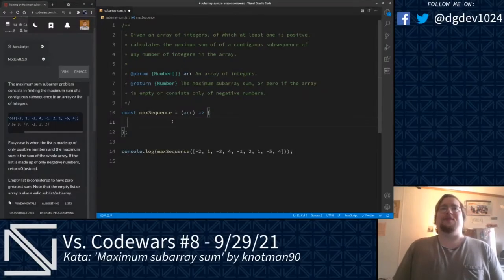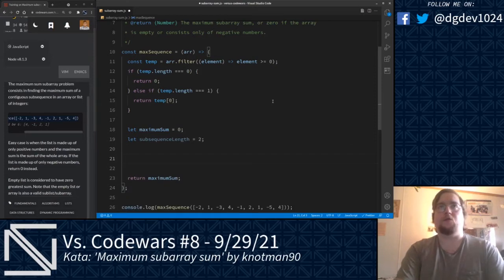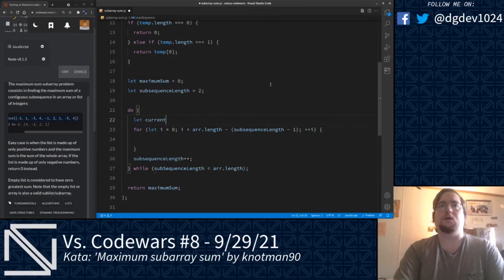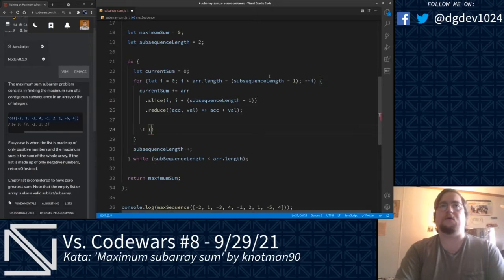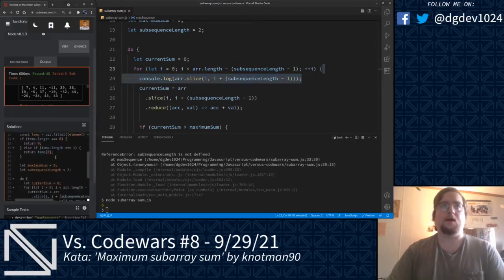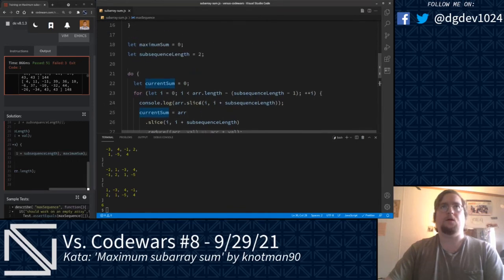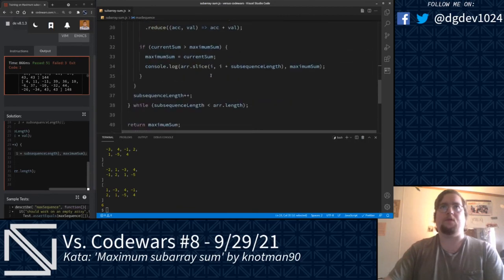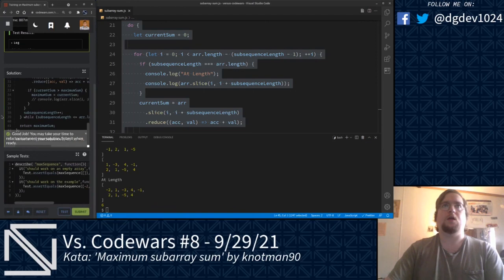Vs. Codewars #8 Bonus Footage - Maximum Subarray Sum First Take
This is some bonus footage taken during the filming of today's episode of "Vs. Codewars". This is the first of two takes of me attempting the "Maximum subarray sum" kata - the third featured in today's episode - and winding up perplexed when, for a reason I had not yet figured out, a series of tests of the kata solution on a randomly-generated sequence of integer arrays had passed when other series of such tests had failed - even as I was trying to figure out why!